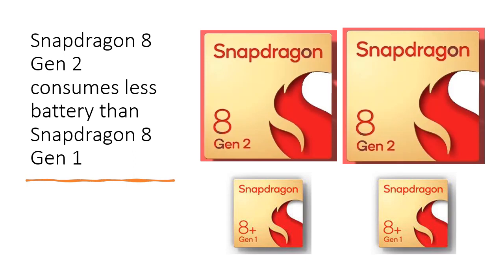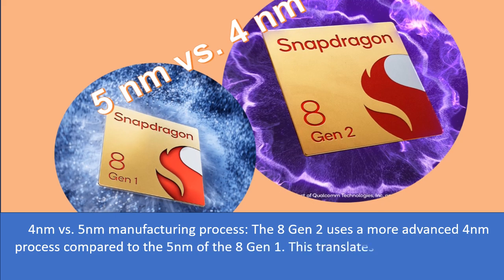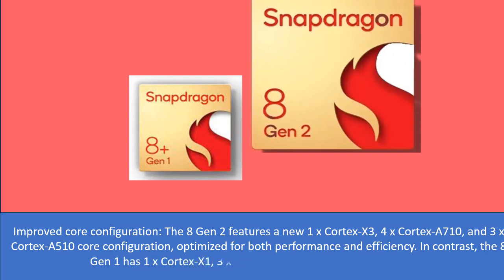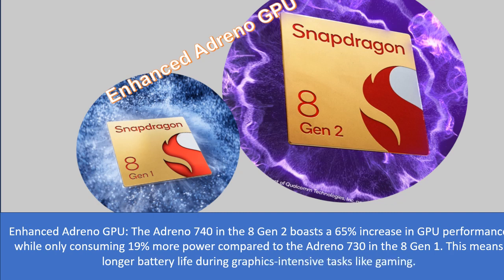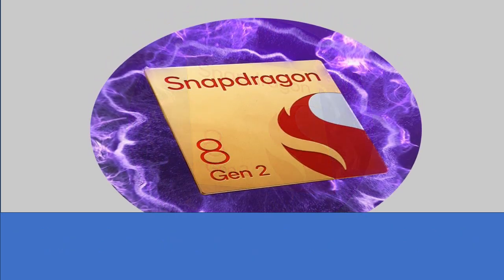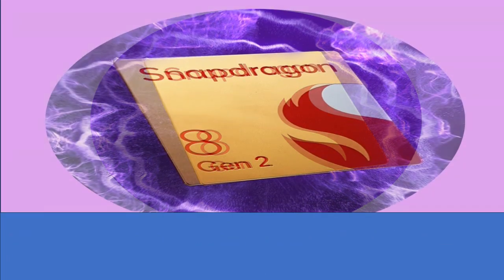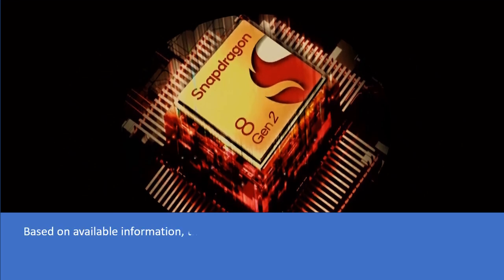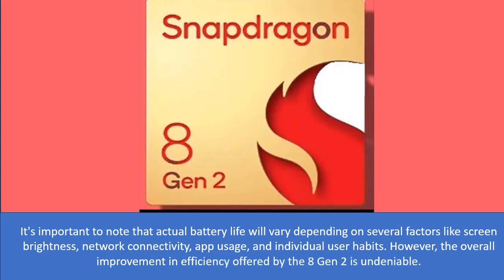Snapdragon 8 Gen 2 consumes less battery than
Snapdragon 8 Gen 2 consumes less battery than Snapdragon 8 Gen 1
The Snapdragon 8 Gen 2 is significantly more battery efficient than the Snapdragon 8 Gen 1. Here's a breakdown of Battery Efficiency Improvements:
4nm vs. 5nm manufacturing process: The 8 Gen 2 uses a more advanced 4nm process compared to the 5nm of the 8 Gen 1. This translates to smaller transistors and lower power consumption for the same level of performance.
Improved core configuration: The 8 Gen 2 features a new 1 x Cortex-X3, 4 x Cortex-A710, and 3 x Cortex-A510 core configuration, optimized for both performance and efficiency. In contrast, the 8 Gen 1 has 1 x Cortex-X1, 3 x Cortex-A78, and 4 x Cortex-A55 cores.
Enhanced Adreno GPU: The Adreno 740 in the 8 Gen 2 boasts a 65% increase in GPU performance while only consuming 19% more power compared to the Adreno 730 in the 8 Gen 1. This means longer battery life during graphics-intensive tasks like gaming.
Other optimizations: Qualcomm implemented additional optimizations in the 8 Gen 2, such as a more efficient AI engine and improved power management algorithms, further contributing to better battery life.
Reviews and tests: Several reviews and tests have shown that phones with the Snapdragon 8 Gen 2, like the Samsung Galaxy S23 Ultra, consistently deliver longer battery life compared to those with the 8 Gen 1. Users have reported an additional 45 minutes to an hour of screen-on time in typical use cases.
Thermal throttling: One major weakness of the 8 Gen 1 was thermal throttling, where the chip overheated and limited performance to conserve power. The 8 Gen 2 significantly improves thermal management, leading to sustained performance without sacrificing battery life.
Based on available information, the Snapdragon 8 Gen 2 is a clear winner in terms of battery efficiency compared to the 8 Gen 1. If battery life is a major concern for you, choosing a phone with the 8 Gen 2 is recommended.
It's important to note that actual battery life will vary depending on several factors like screen brightness, network connectivity, app usage, and individual user habits. However, the overall improvement in efficiency offered by the 8 Gen 2 is undeniable.